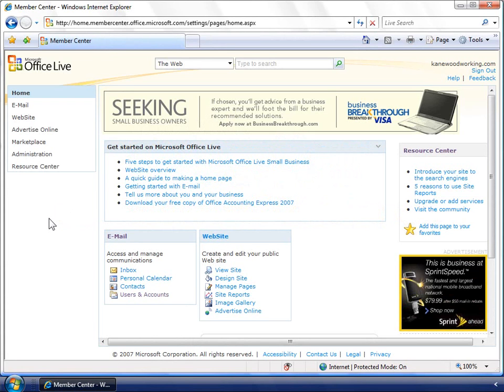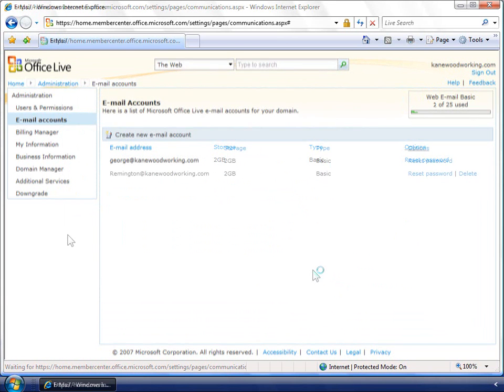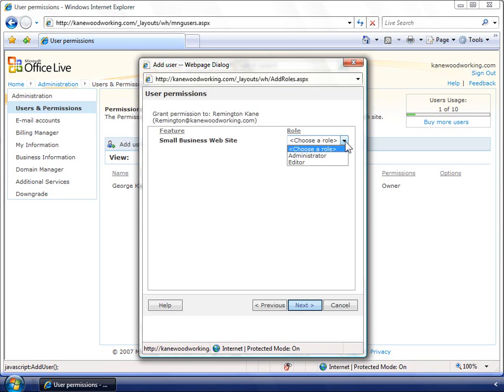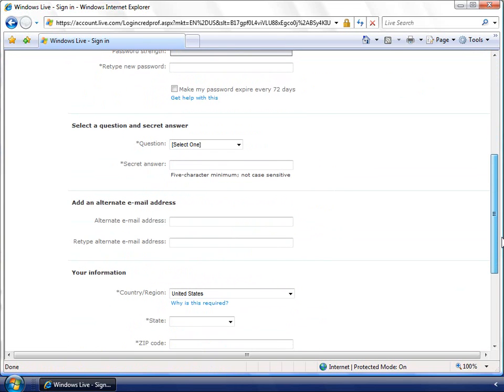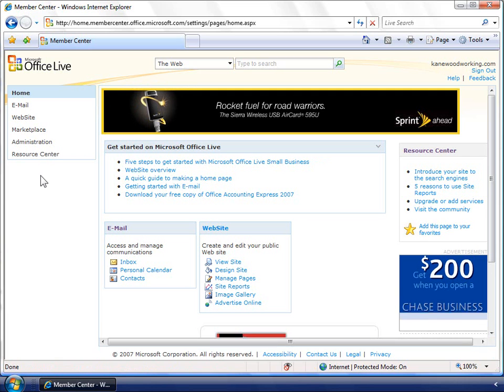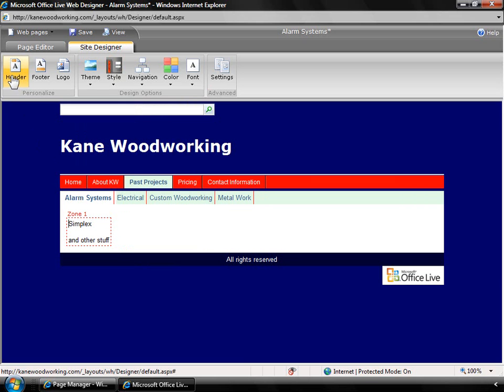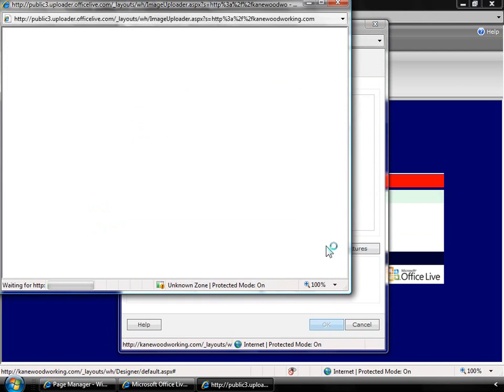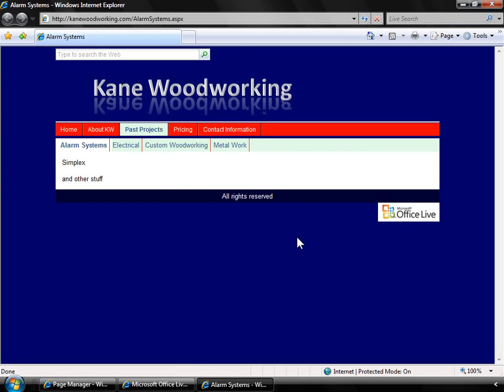KaneNotes OfficeLive Part 2: Configuring email and users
How to set up new users, e-mail accounts, and begin to make changes to your free Office Live Small Business Basics account